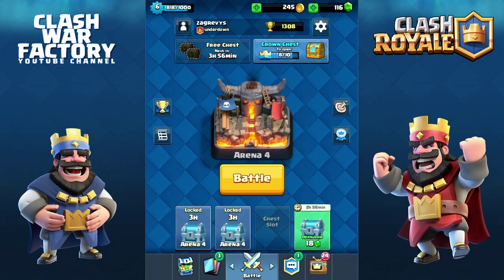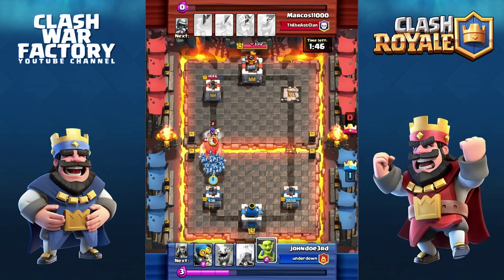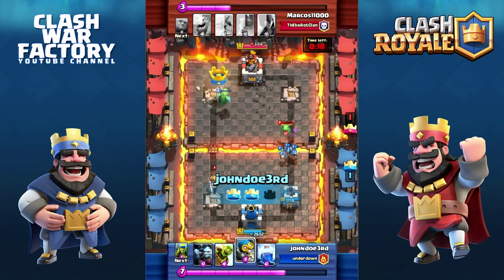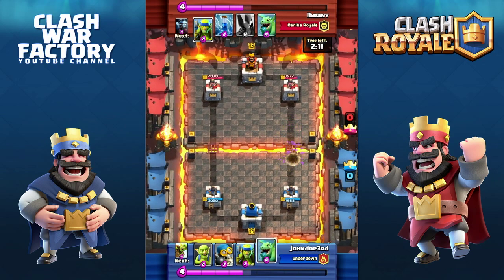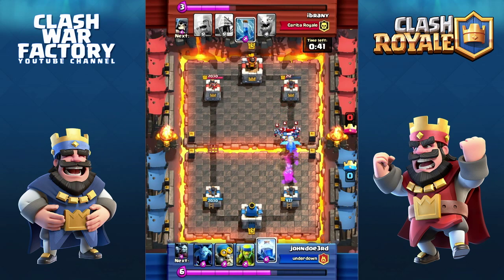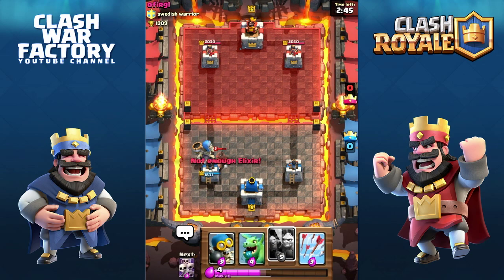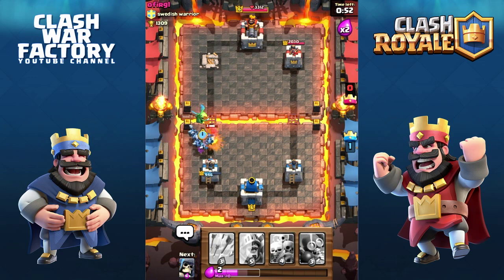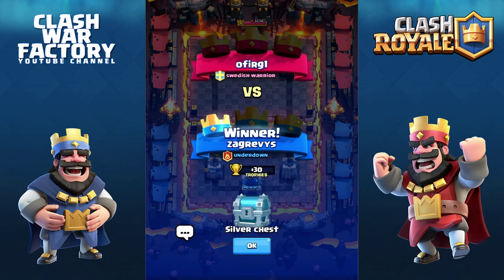Clash Royale - Arena 4 Blueish and Greenish decks, Minions and Goblins to the rescue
Hi guys, thanks for everything, we've reached 100 subscribers, thank you all for he support. Today wanted to make a live play with a fun deck Blueish and Greenish (Gobs, Minions, no houses, bomber because is has a blue cap and a Lightning because its blue. Just for fun.

Feedback always appreciated, if you liked it, please share our channel with friends and clan mates!!